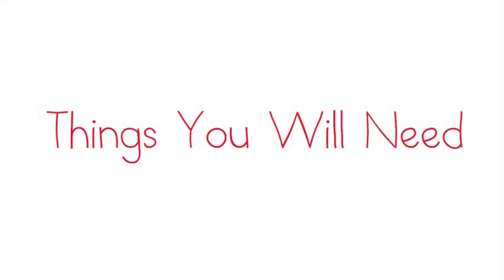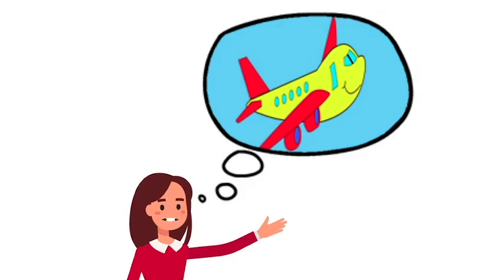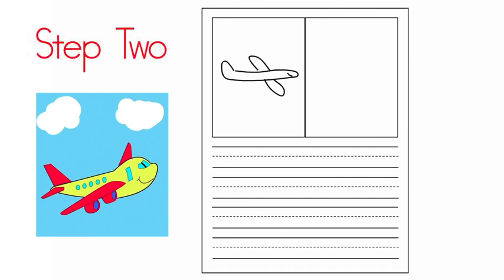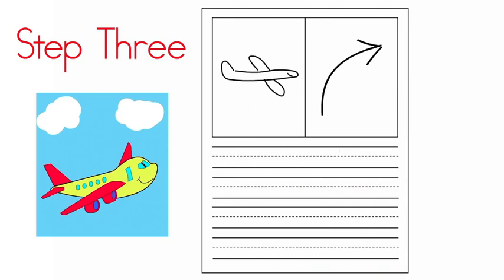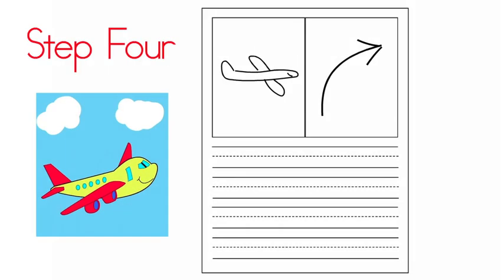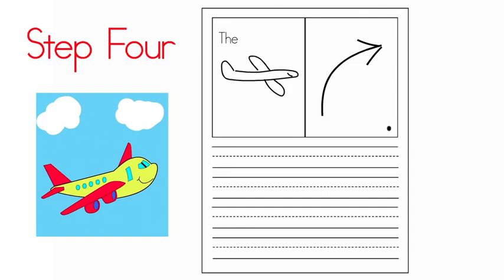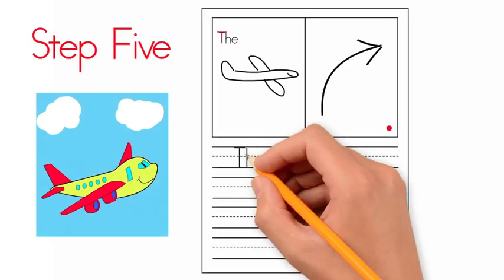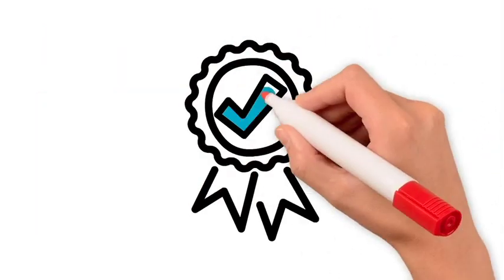Lesson 2 Writing a Basic Sentence 540p